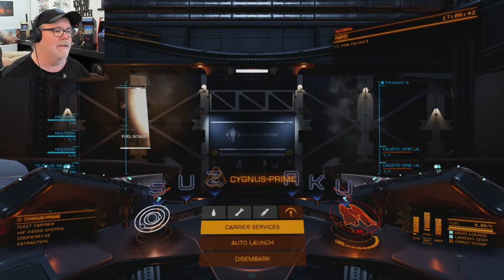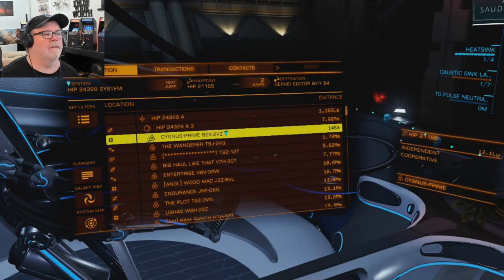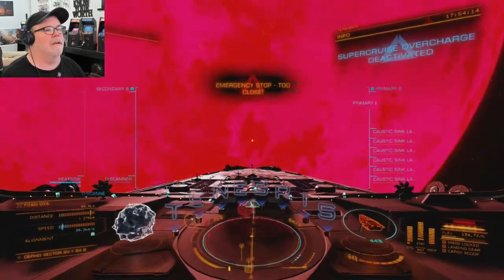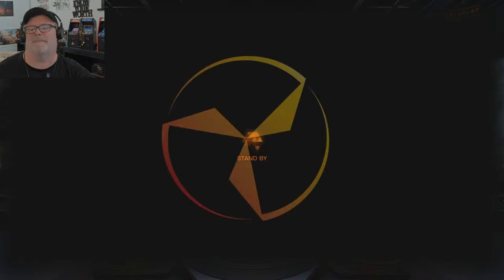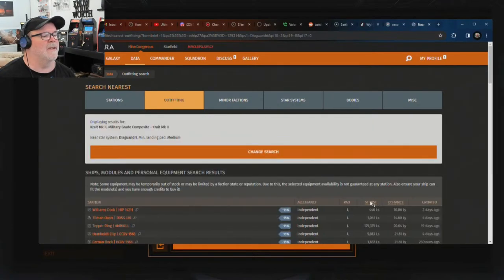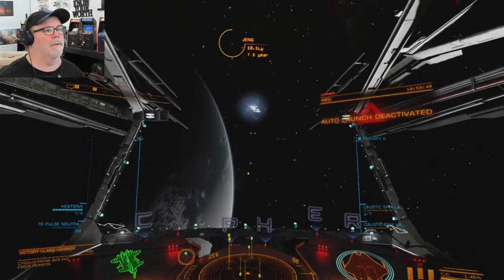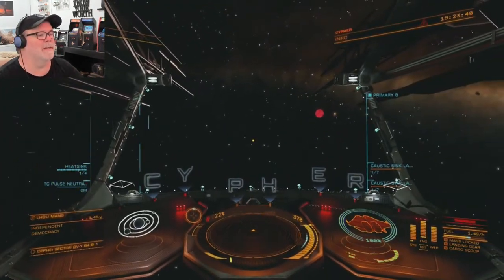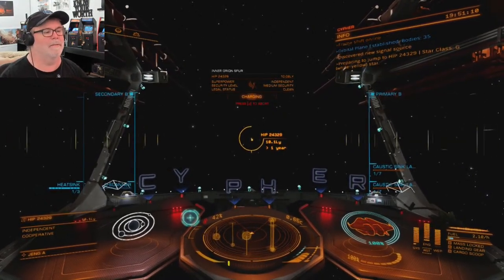Field Testing the SCO drives against Titan Oya in Elite Dangerous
Achilles Aerospace SCO drives seem to be designed to help combat both interdictions and the time it takes to get from an entry star to a titan or other Thargoid system. It will take commanders time to figure out all of the other possible uses. Today, Foxtrot Echo One will test some of the AX uses for these drives.

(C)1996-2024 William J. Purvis